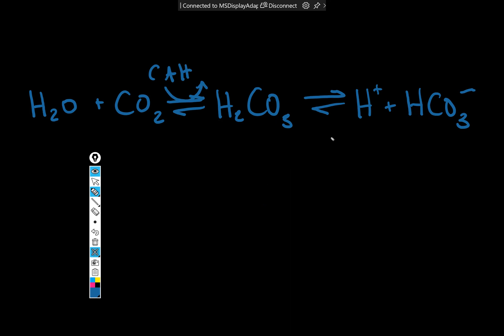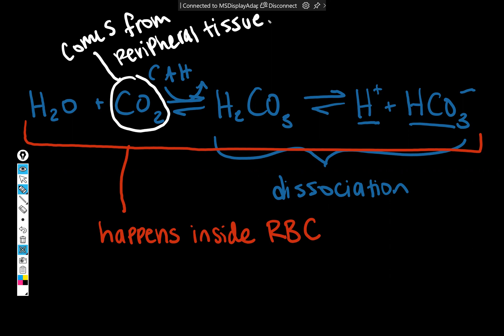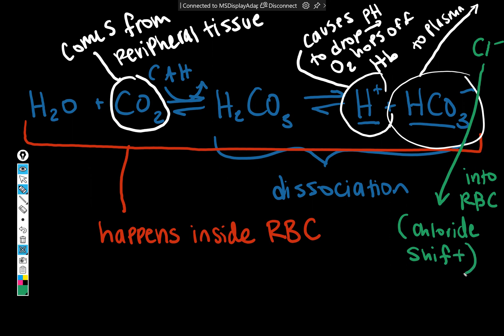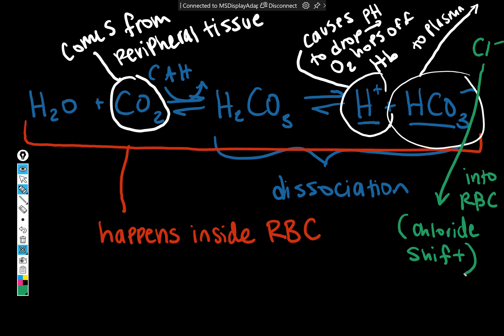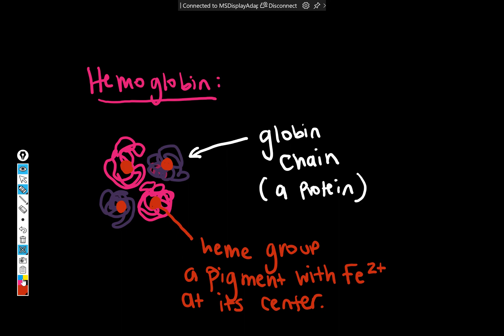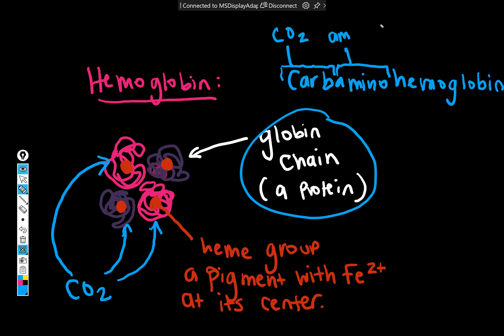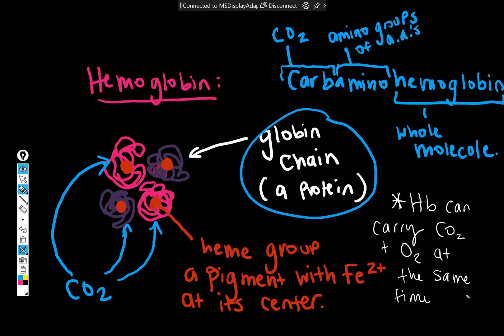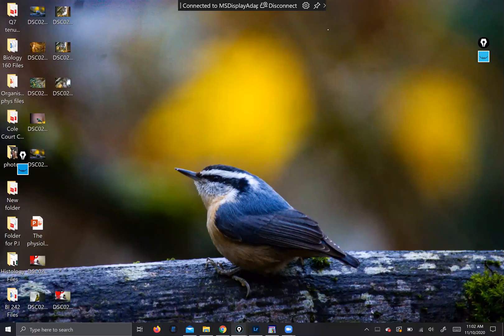Chloride shift, gas exchange chemistry, and carbaminohemoglobin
This video discusses the chemistry around loading and unloading blood gases, specifically carbon dioxide, as well as the carrying capacity and chemistry of hemoglobin.